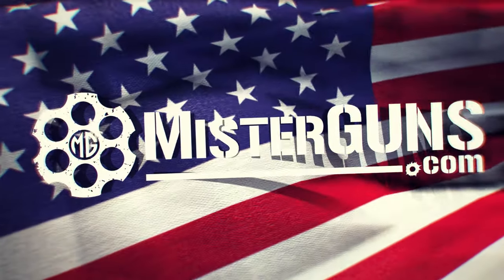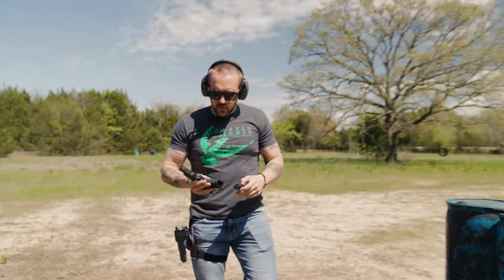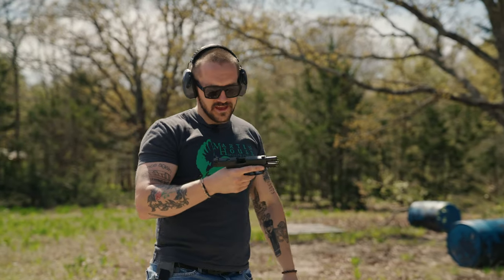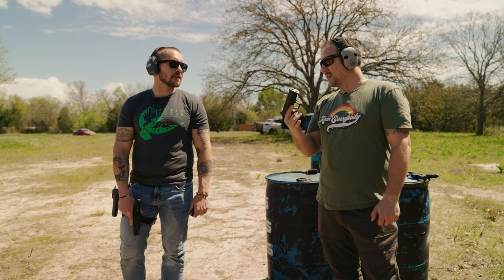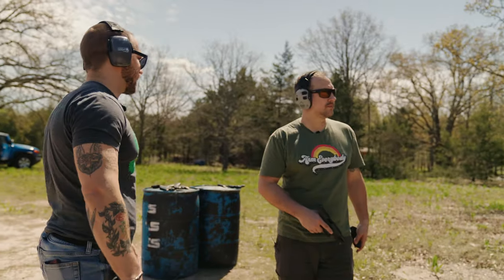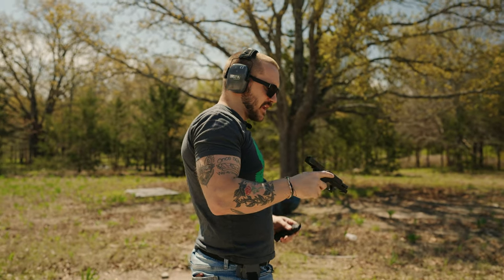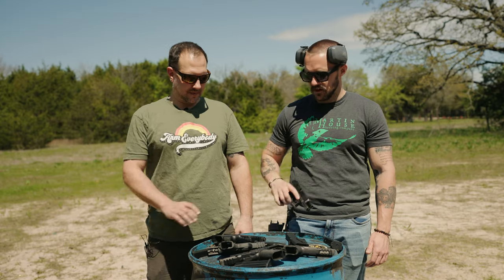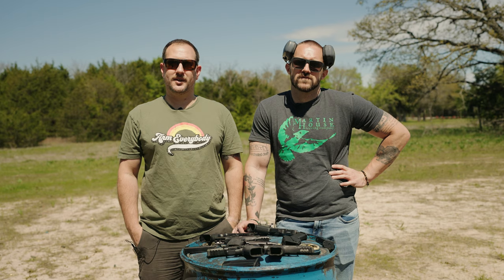Full Sized Frenzy!!! Glock, Sig Sauer, HK, Springfield, and Smith & Wesson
Join us in this epic showdown as we compare five of the most renowned full-sized handguns on the market: the Glock 17, Sig Sauer P320, HK VP9, Springfield Echelon, and Smith & Wesson M&P9. Each firearm brings its unique blend of features, performance, and ergonomics to the table, catering to different preferences and needs of shooters.

The Glock 17, celebrated for its reliability and simplicity, offers a no-frills design with an emphasis on durability and ease of use. In contrast, the Sig Sauer P320 boasts a modular system, allowing users to easily swap grip modules and calibers for a personalized shooting experience. The HK VP9 excels in ergonomics, featuring customizable grip panels and a smooth trigger pull, ideal for shooters seeking comfort and precision. Meanwhile, the Springfield Echelon stands out with its exceptional accuracy and refined aesthetics, catering to those who value both performance and style. Lastly, the Smith & Wesson M&P9 combines ruggedness with versatility, offering shooters a dependable sidearm suitable for various applications. Join us as we delve into the details of each handgun, exploring their strengths and weaknesses to help you make an informed decision for your next firearm purchase.

00:00 Intro
00:27 Full Sized Blasters
01:40 Glock 17
02:27 M&P Grips rock
03:00 A Lula??
04:05 German Curves
04:27 P320 X Carry
05:45 Is the trigger spongy?
06:08 Eccchhhhhheloooooooon
07:52 German Cureves 2
08:47 New Jersey..? Austria.
10:00 Safety First
11:10 We Shot 'em All